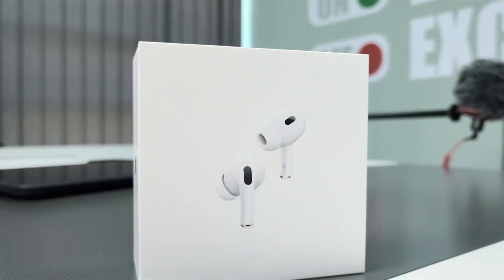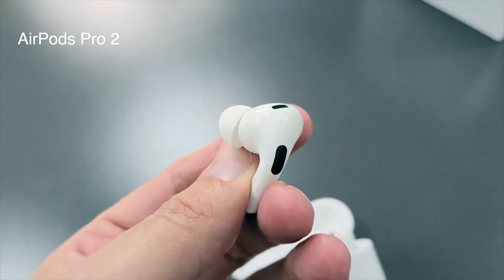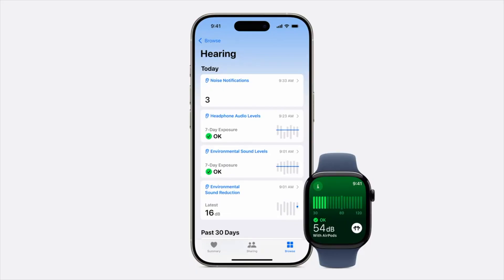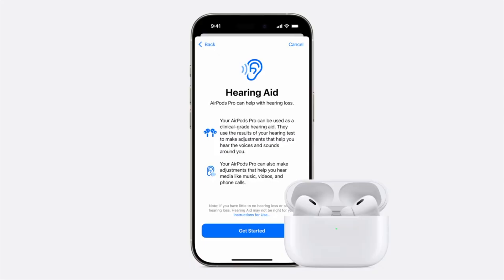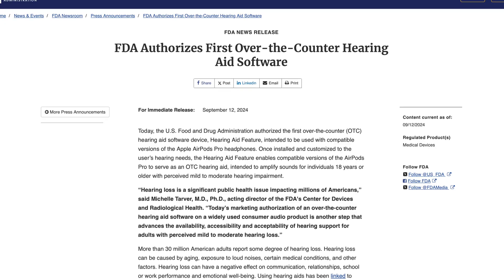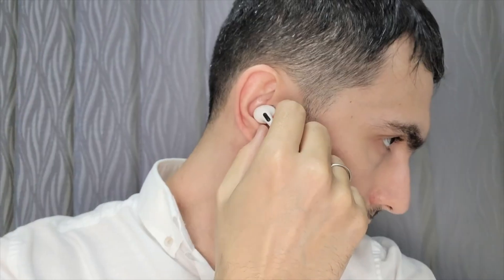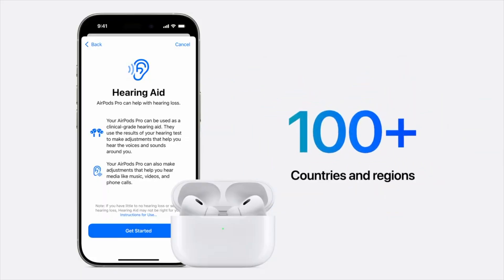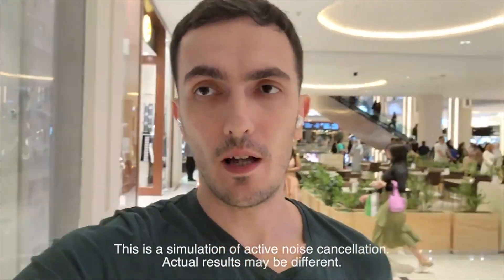Apple’s AirPods Pro 2 Get FDA Approval: Free Hearing Test & Hearing Aid Features You NEED to Know!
Apple’s latest update brings FDA-approved hearing test and hearing aid features to the AirPods Pro 2, transforming them into a powerful tool for hearing health. In this video, I break down everything you need to know about these exciting updates, including how AirPods can now help detect and assist with hearing loss. If you’re an AirPods Pro 2 user, this is one update you don’t want to miss!

The update for the AirPods Pro 2 that includes the FDA-approved hearing test and hearing aid features will be available this fall through a software update for iOS 18. It will be rolled out in over 100 countries and regions, including the U.S., Germany, and Japan.